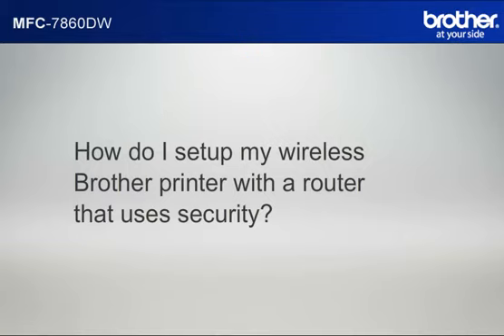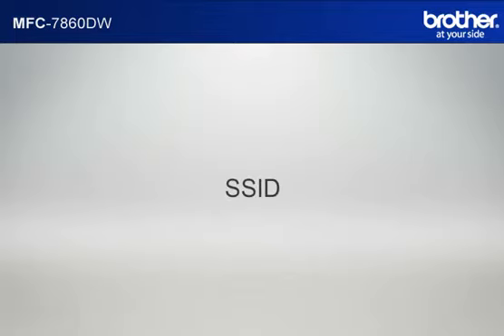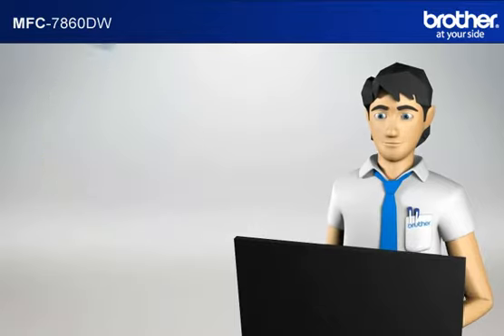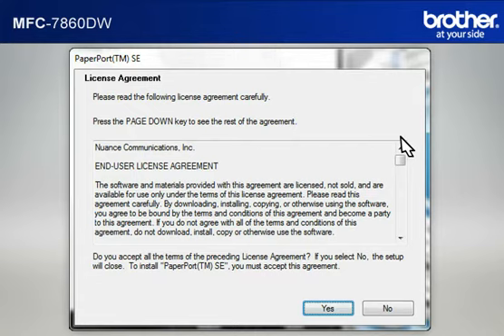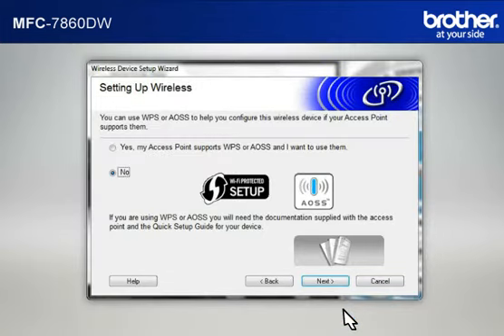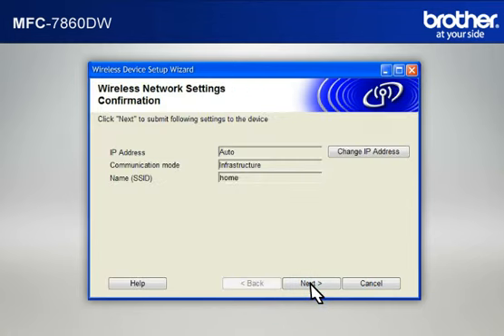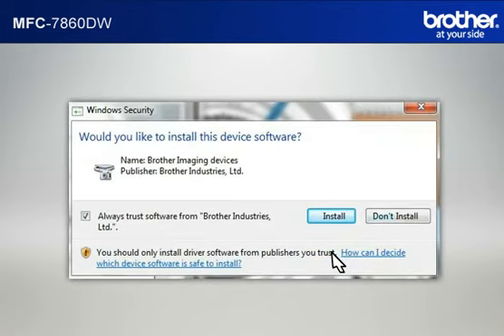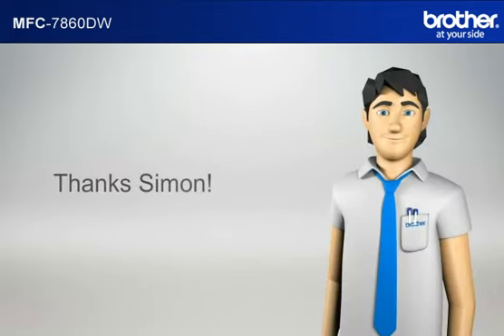Win7 - Setup my Wireless Brother inkjet All-in-one with a router that uses security. MFC-7860DW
Valid instructions for: MFC-7860DW